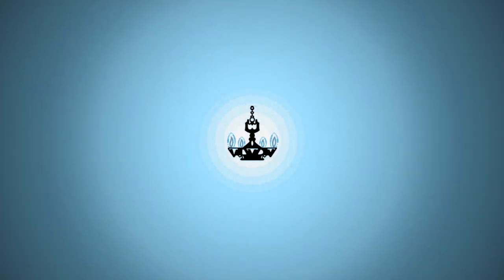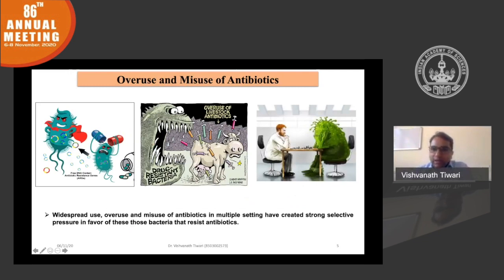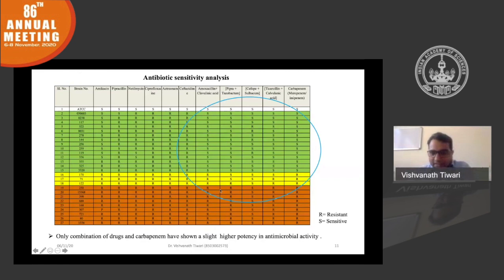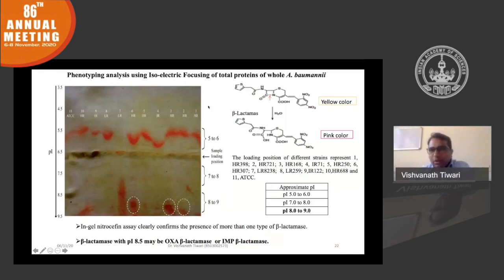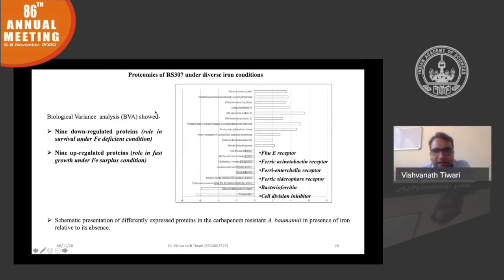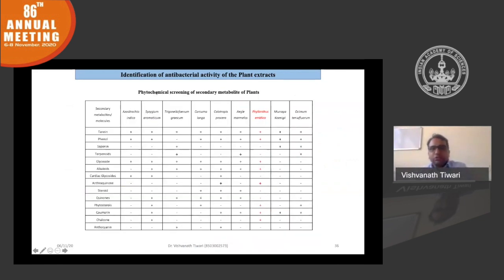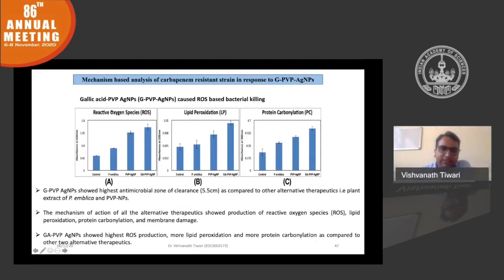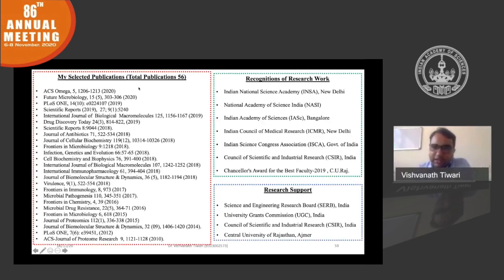Strategies for combating carbapenem resistant Acinetobacter baumannii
Talk by Dr.  Vishvanath Tiwari ( Central University of Rajasthan, Ajmer) during the 86th Annual meeting of Indian Academy of Sciences, 2020